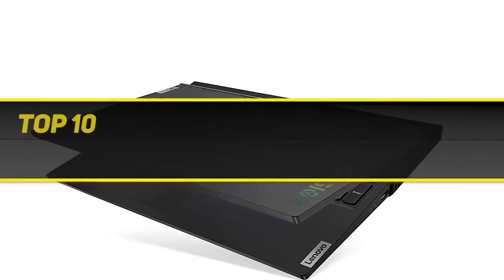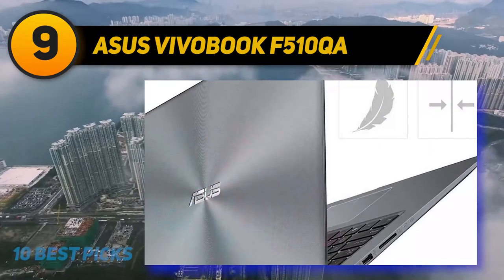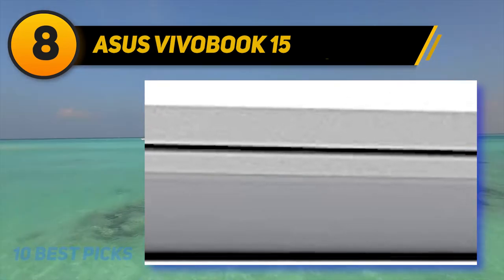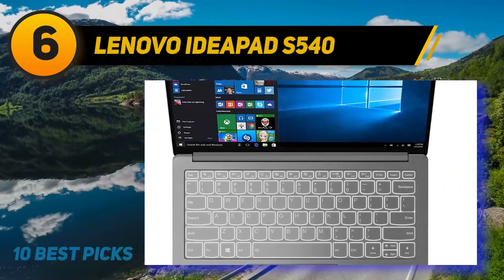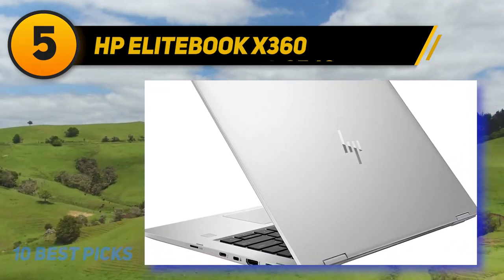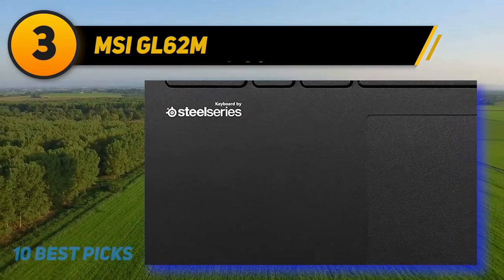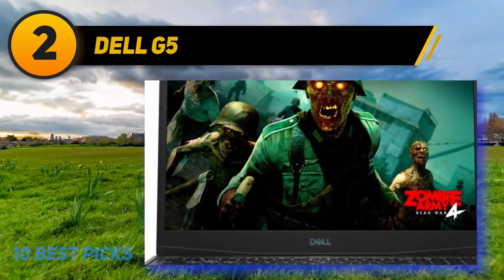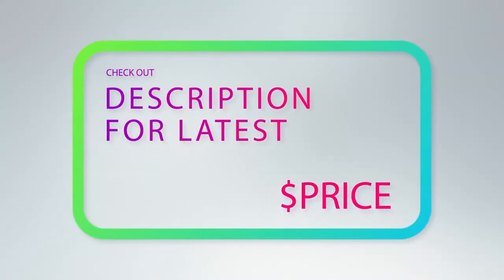Best Laptops For Video Editing in 2023 [Top 10 Best Laptops For Video Editing]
The 10 Best Laptops For Video Editing 2022! Here Is The Product Links,
✓ Amazon US
✓ Amazon CA
✓ Amazon UK
✓ Amazon EU
✅ 2  ► Dell G5 ◄
✓ Amazon US
✓ Amazon CA
✓ Amazon UK
✓ Amazon EU
✅ 3  ► MSI GL62M ◄
✓ Amazon US
✓ Amazon CA
✓ Amazon UK
✓ Amazon EU
✅ 4  ► Dell Gaming G3 ◄
✓ Amazon US
✓ Amazon CA
✓ Amazon UK
✓ Amazon EU
✅ 5  ► HP Elitebook X360 ◄
✓ Amazon US
✓ Amazon CA
✓ Amazon UK
✓ Amazon EU
✅ 6  ► Lenovo Ideapad S540 ◄
✓ Amazon US
✓ Amazon CA
✓ Amazon UK
✓ Amazon EU
✅ 7  ► Acer Swift 3 ◄
✓ Amazon US
✓ Amazon CA
✓ Amazon UK
✓ Amazon EU
✅ 8  ► ASUS VivoBook 15 ◄
✓ Amazon US
✓ Amazon CA
✓ Amazon UK
✓ Amazon EU
✅ 9  ► ASUS VivoBook F510QA ◄
✓ Amazon US
✓ Amazon CA
✓ Amazon UK
✓ Amazon EU
✅ 10  ► Acer Aspire 5 ◄
✓ Amazon US
✓ Amazon CA
✓ Amazon UK
✓ Amazon EU

This Is Our Top 10 Best Laptops For Video Editing. Hope you guys enjoyed this video.